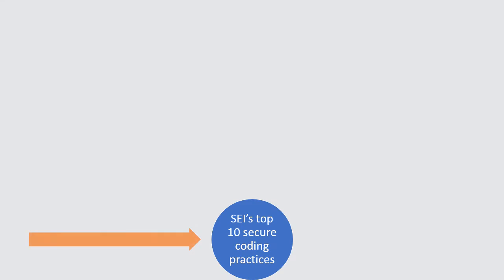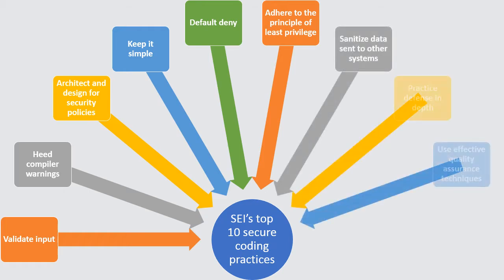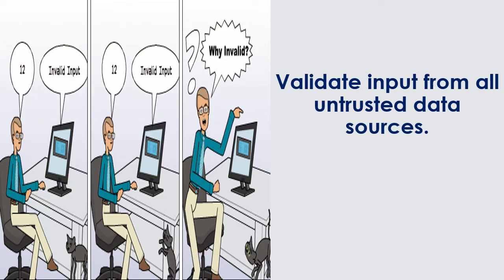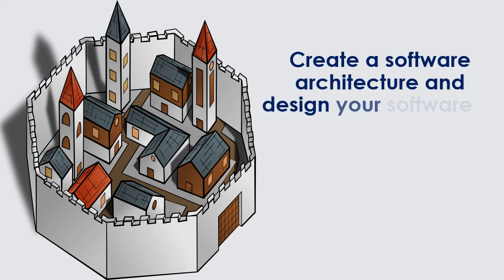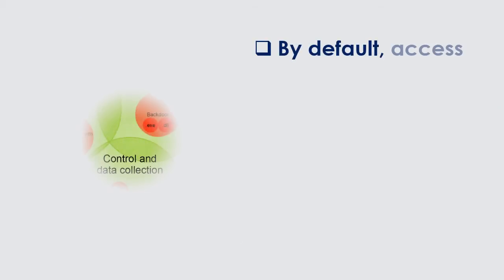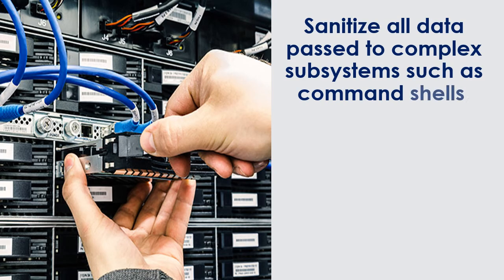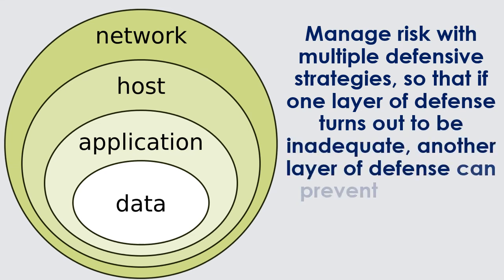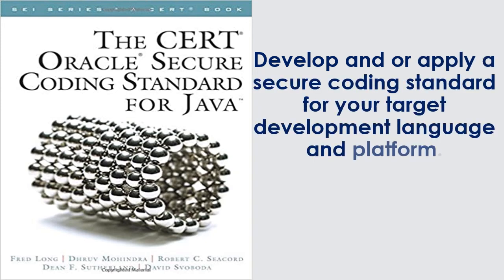CISSP 141 Secure coding practices (CISSP IT-Tutorial)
Carnegie Mellon University’s Software Engineering Institute (SEI) produces good coding standards